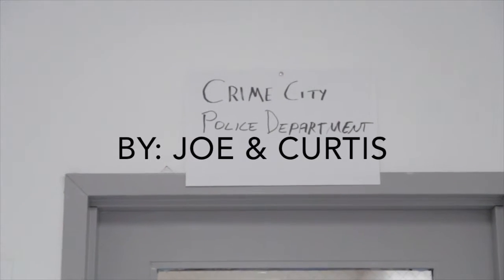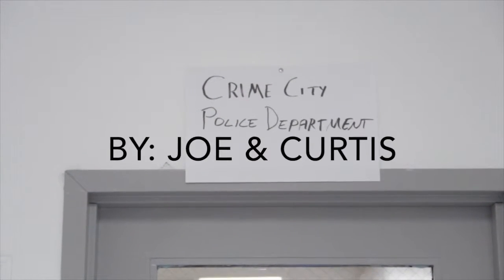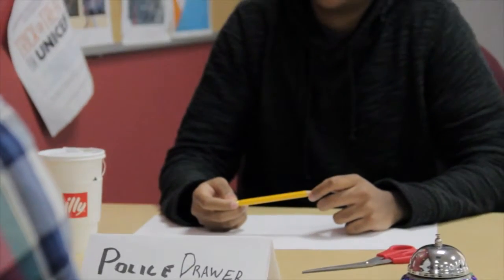Crime City PD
Dialogue Scene